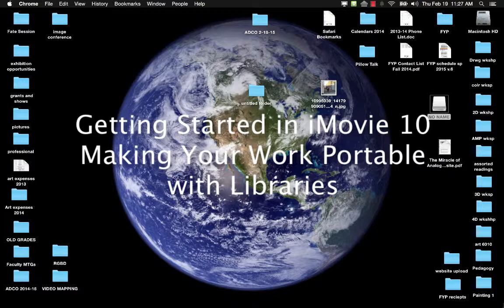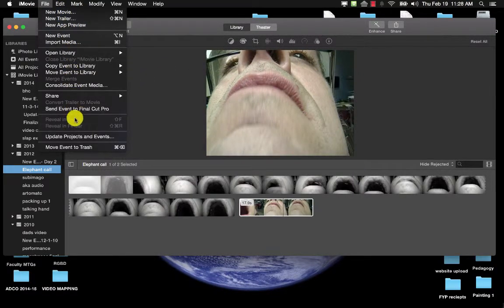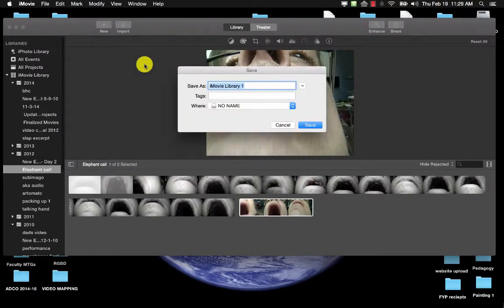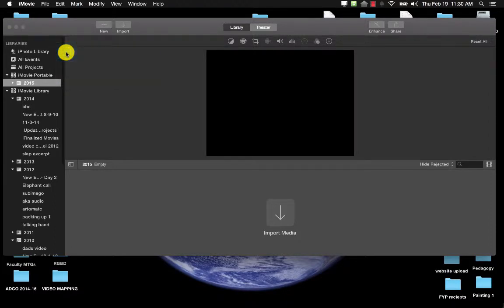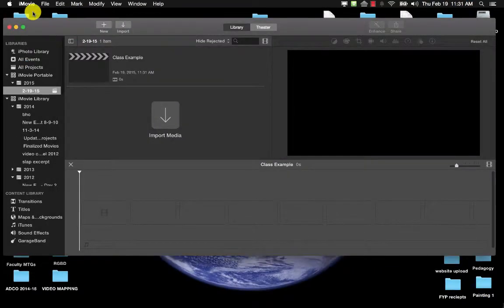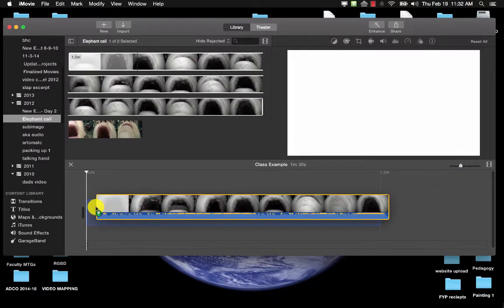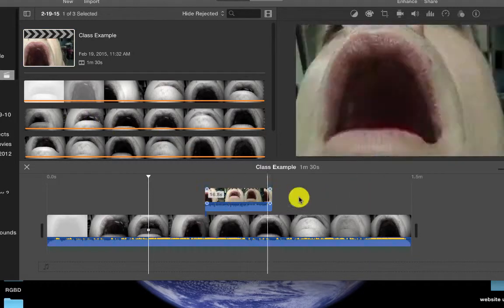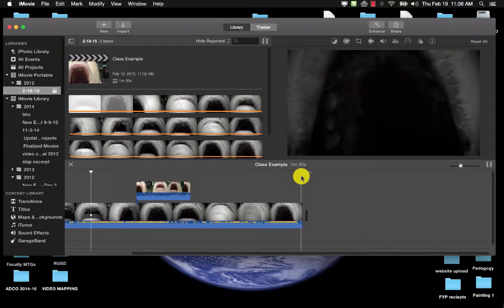Imovie 10 Getting Started: Making Your Project Potable with Libraries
An introduction to iMovie 10 on how to start a project and make it  portable by creating a new Library on a flash drive or external hard drive.